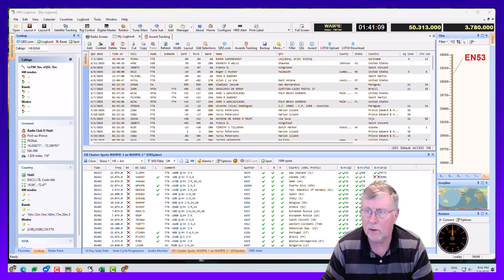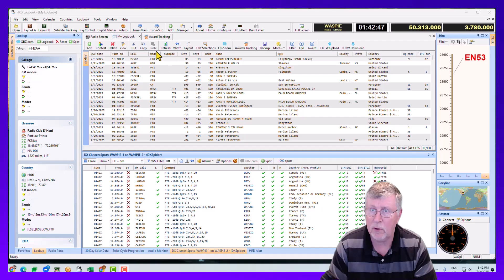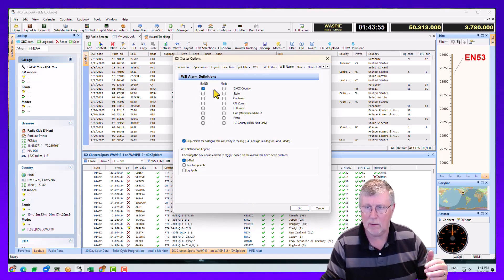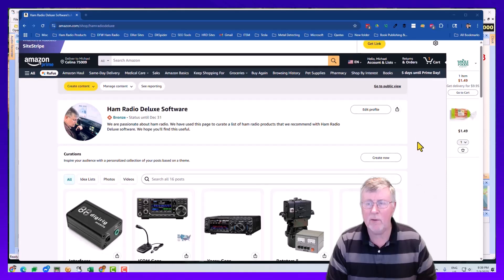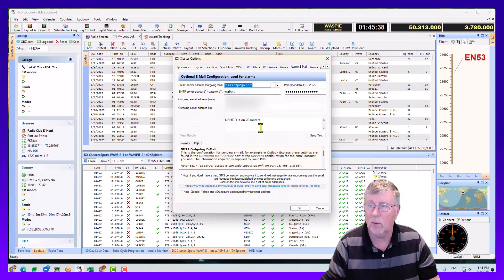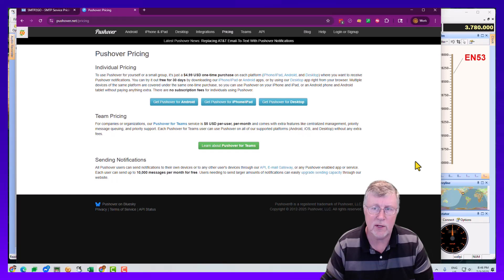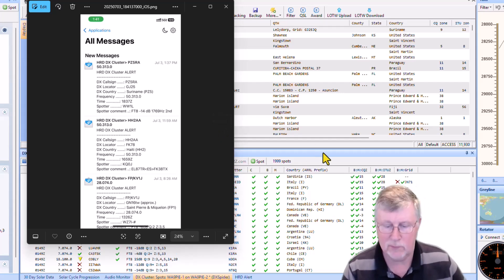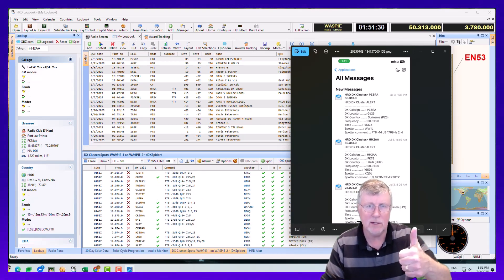Free DX Cluster Alarms with SMTP2GO and PushOver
WIth Google and Yahoo tightening their security (making it nearly unusable), and cellular carriers ending their "email to SMS gateways", here's a great solution that's FREE to send email. You're gonna love this!